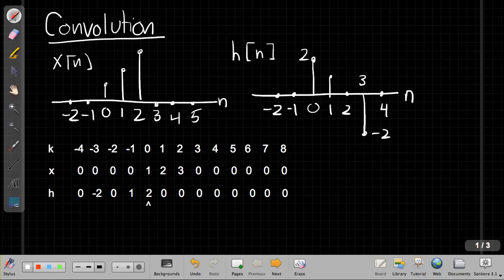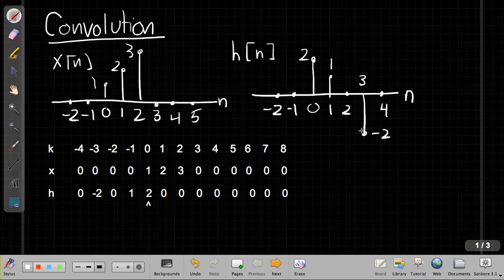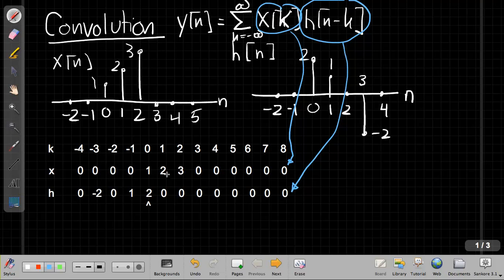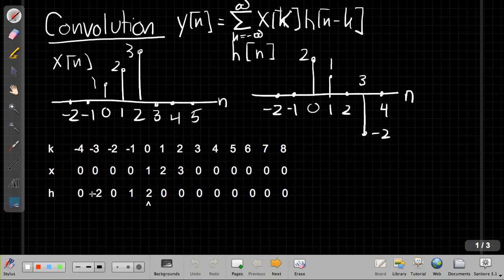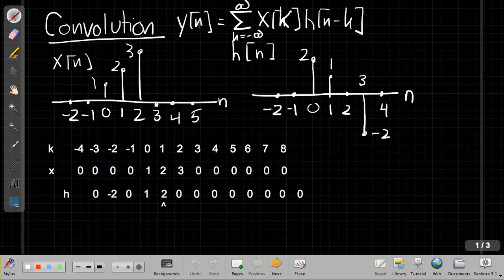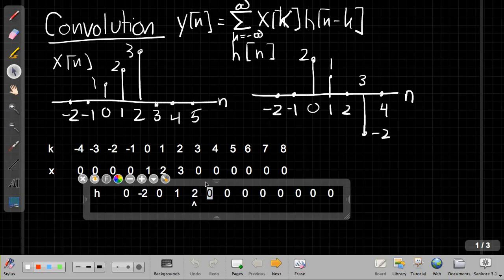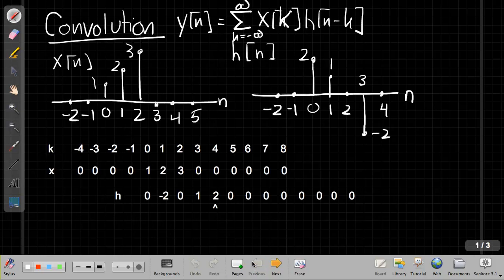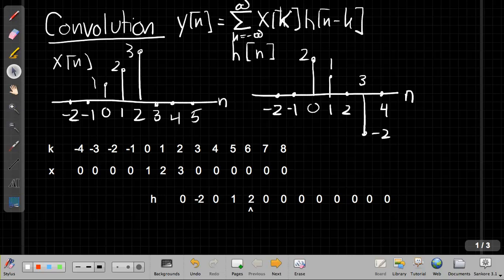Convolution - Tickertape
Example of computing a discrete-time convolution using the ''tickertape'' technique.  The name refers to the thin strips of paper used for early financial printers known as stock tickers.   Stock tickers were an early application of signals and communications in financial markets.